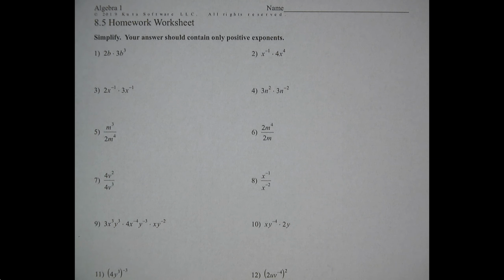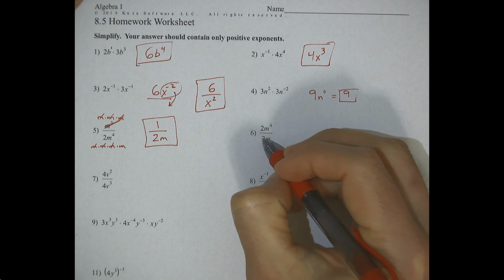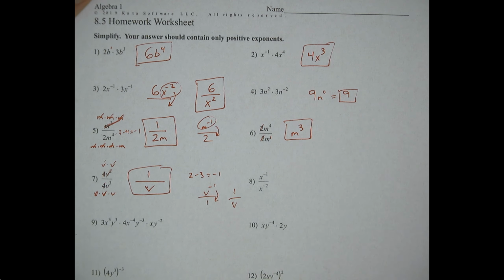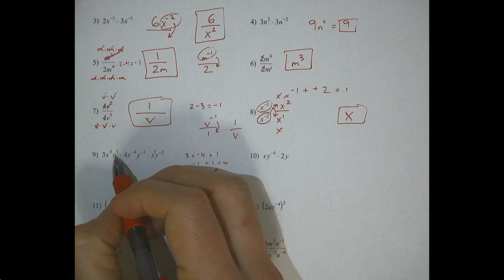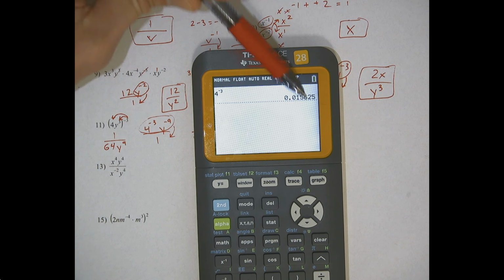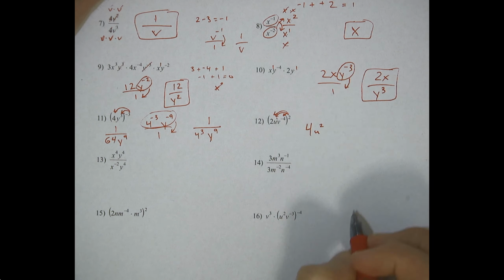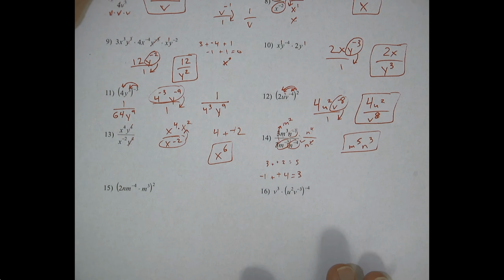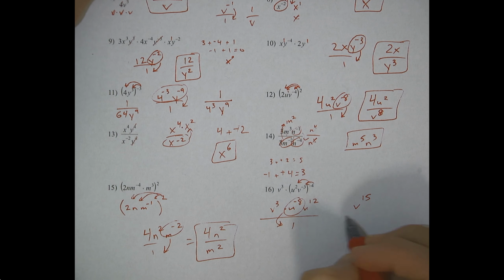Algebra 1 - Homework Worksheet 8.5